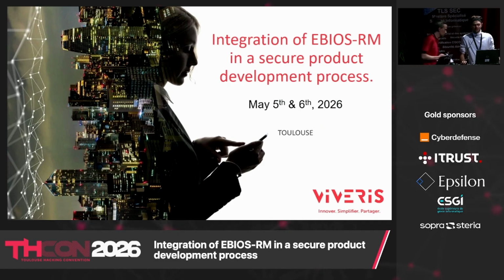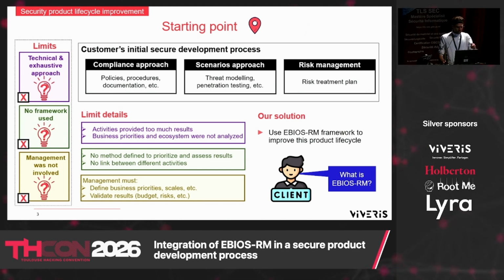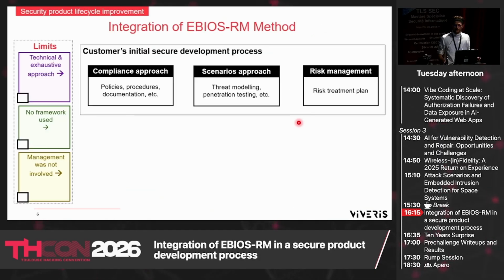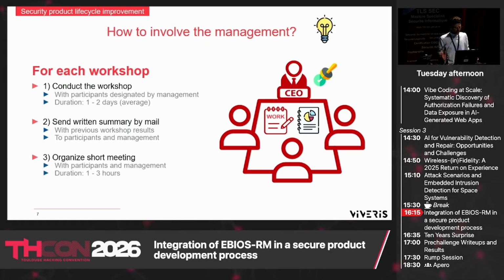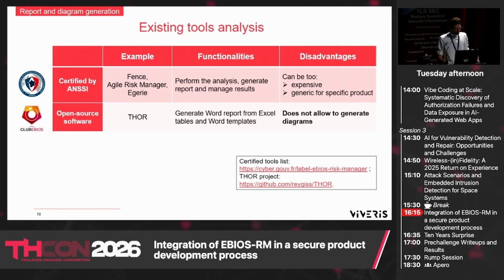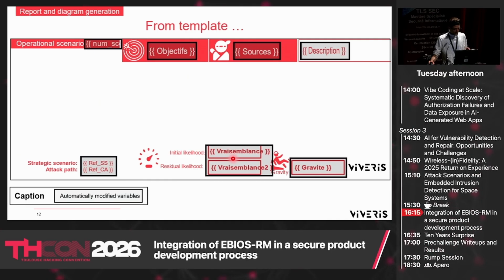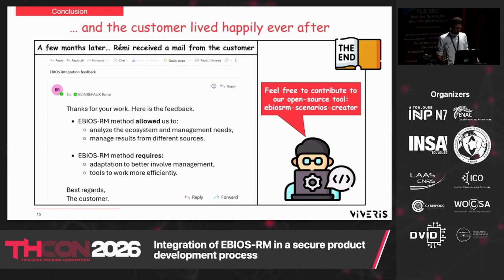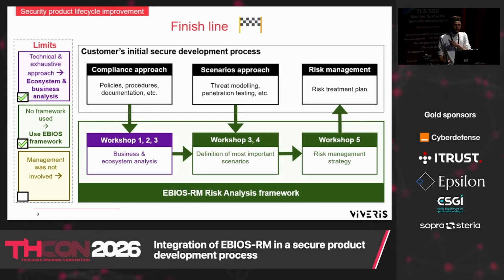THC 2026 - Integration of EBIOS-RM in a secure product development process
Rémi BONREPAUX (Viveris Technologies) 🎙️

Building secure products while meeting tight deadlines and budget constraints is a major challenge for many organizations. Viveris Technologies works with its customers to address this challenge and has identified several common limitations in the approaches typically used in secure product development processes. This talk presents these recurring limitations and explains how Viveris Technologies aims to address them. The proposed approach integrates the EBIOS Risk Manager (RM) method, developed by ANSSI and the EBIOS Club, into the development process and complements it with dedicated tooling to improve the efficiency and consistency of risk analysis.